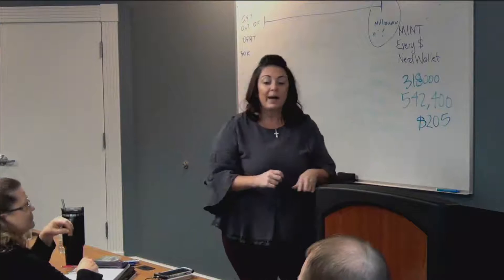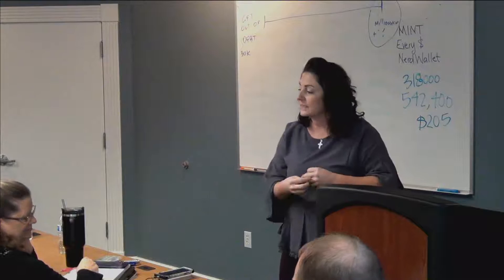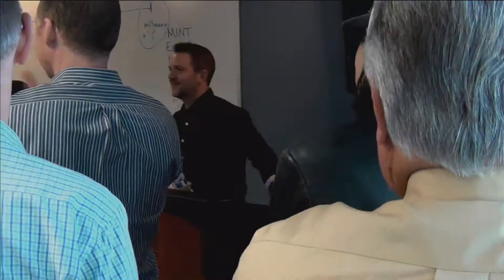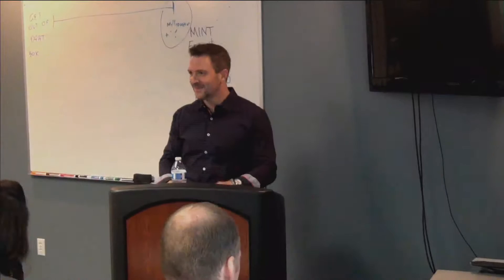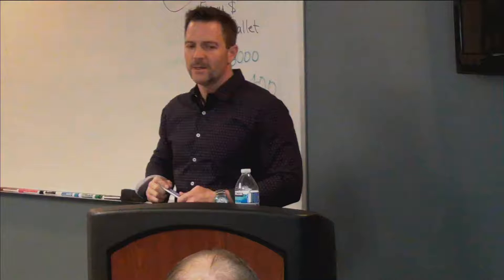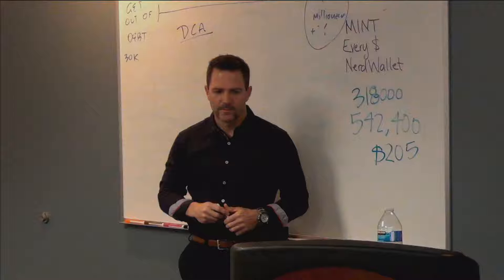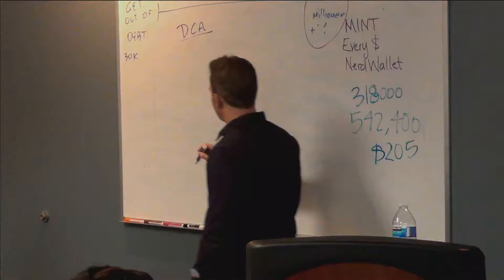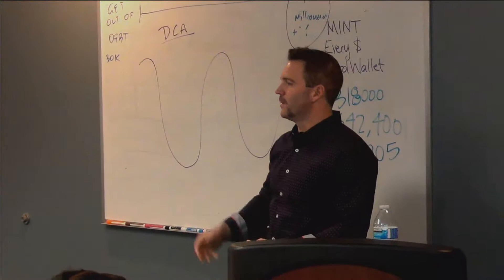Michael McCormack - Relentless Repetition